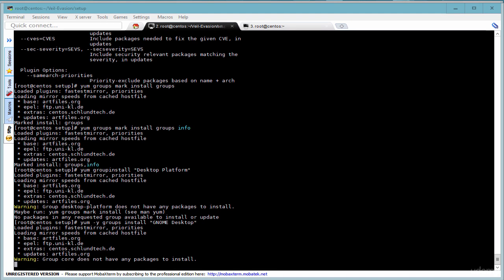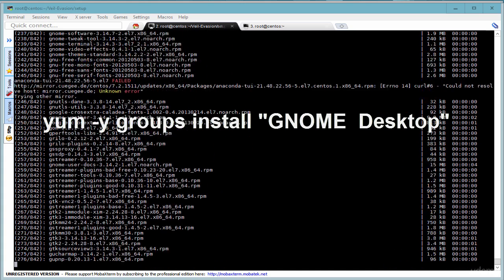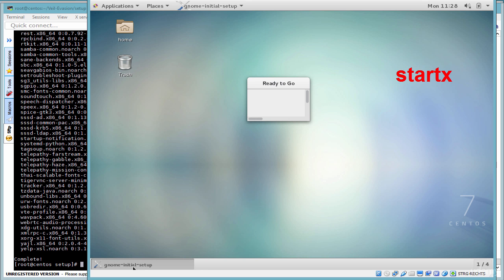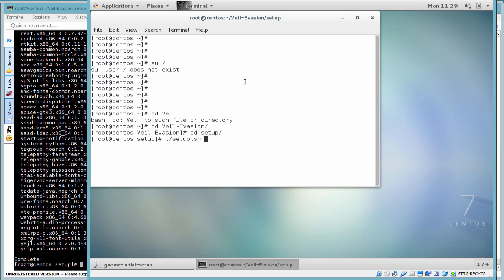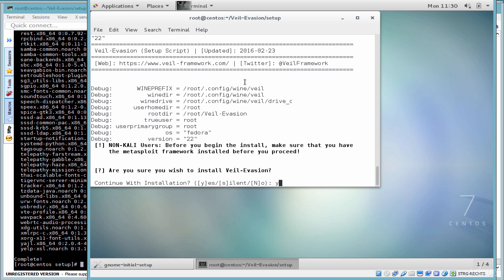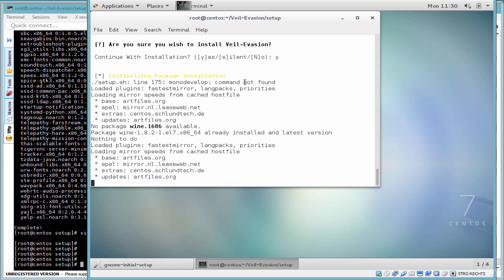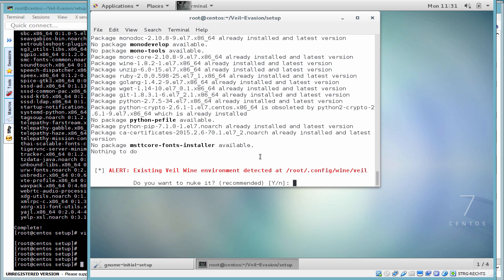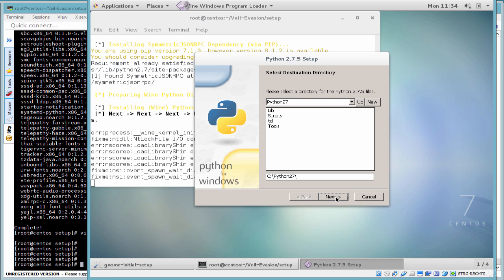installing gnome desktop